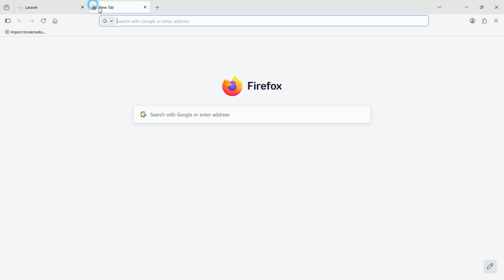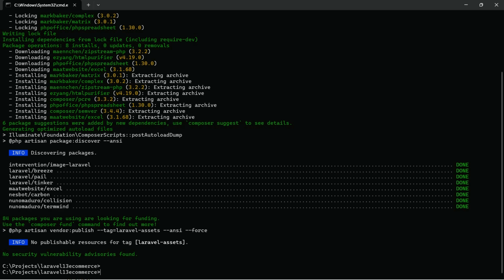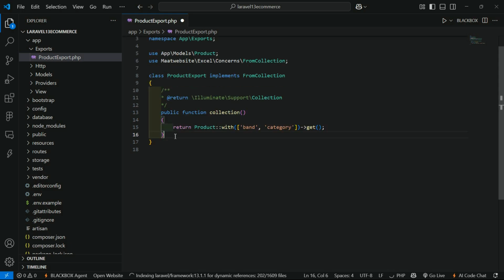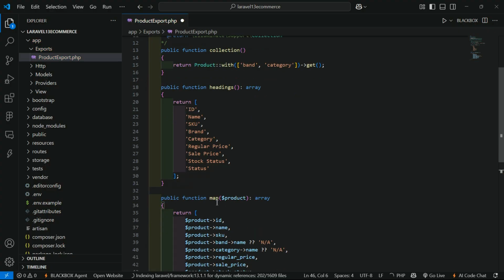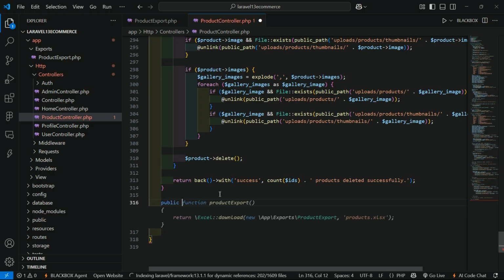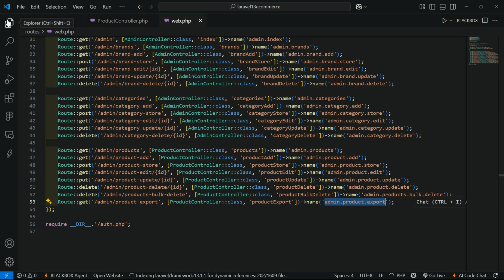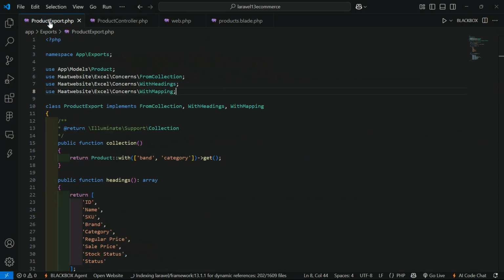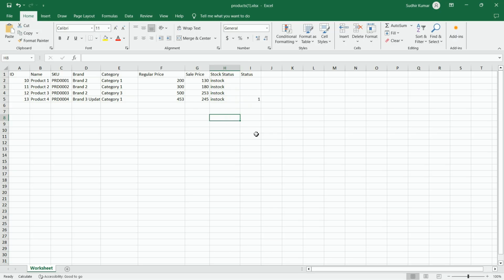24. Laravel 13 E-Commerce Project - Admin Export Products to Excel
Welcome back to the Laravel E-Commerce Project Tutorial! In this video, we'll cover how to Export Products to Excel  directly from our admin dashboard.

We will start by installing the highly popular `maatwebsite/excel` package using Composer. Next, you will learn how to generate a dedicated `ProductsExport` class using an artisan command. Inside this class, we will configure the `collection()` method, utilizing eager loading (`with(['brand', 'category'])`) to efficiently fetch our product data alongside related brands and categories without hitting N+1 query performance issues. We will also define custom, readable column headers for our spreadsheet using the `headings()` array method. Finally, we will set up our GET route  and update the admin products view, turning our static export button into a functional download link.

Topics Discussed in this Video:

1. Installing the `maatwebsite/excel` package via the command prompt (`composer require maatwebsite/excel:3.1.68`).
2. Generating a new export class using the `php artisan make:export ProductsExport --model=Product` command.
3. Configuring the `collection()` method inside `ProductsExport.php` to fetch database records.
4. Using eager loading to include related 'brand' and 'category' data and prevent N+1 query issues.
5. Defining custom spreadsheet column names using the `headings()` array method.
6. Setting up the `admin.products.export` GET route to point to the `ProductController`.
7. Converting a static HTML button into a functional `a` tag link to trigger the file download.
8. Testing the integration and successfully downloading the products table as an Excel file.

1. How to export database records to Excel in a Laravel 13 project?
2. How to install and use the `maatwebsite/excel` package?
3. How to create an export class using artisan commands in Laravel?
4. How to prevent N+1 query issues when exporting related Eloquent models?
5. How to add custom column headings to a Laravel Excel export file?
6. How to create a functional Excel download link button in Laravel Blade?